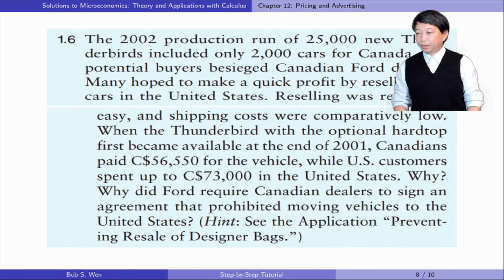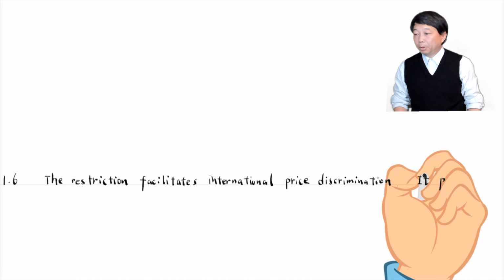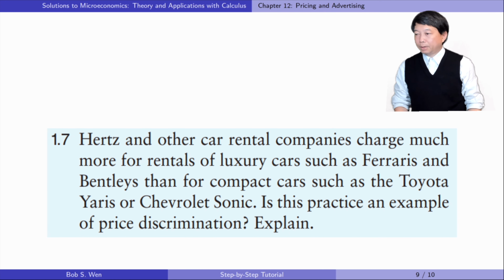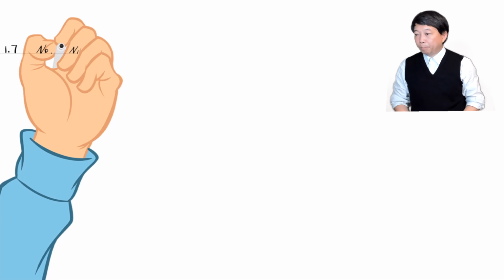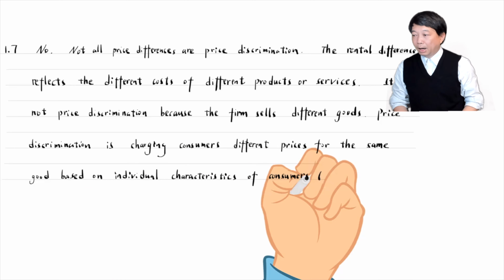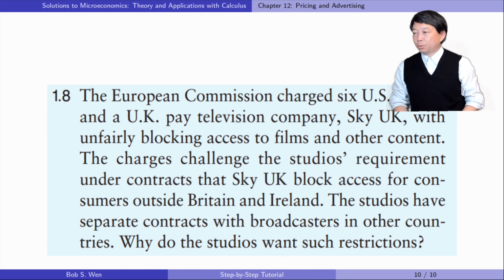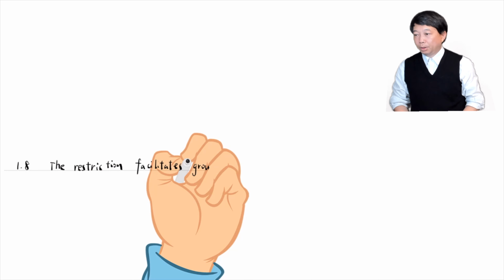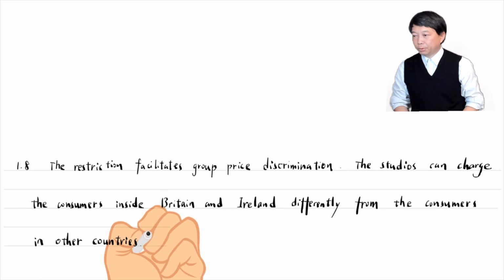Solutions to 12.1 Conditions for Price Discrimination (1.6-1.8) | Microeconomics | Tutorial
Chapter 12: Pricing and Advertising
1. Conditions for Price Discrimination

00:00 Exercise 1.6
01:25 Exercise 1.7
03:01 Exercise 1.8

Hi, I am Bob. Welcome back to the step-by-step tutorial on how to solve the exercises for the textbook Microeconomics Theory and Applications with Calculus, 5th Edition. We will address the last three problems about the conditions for price discrimination today.

1. Solutions to Microeconomics Theory and Applications with Calculus 5th Edition,
2. Solutions to Introductory Econometrics A Modern Approach 7th Edition,
3. Introductory Stata (2022), and
4. Introductory Microeconomics (2022).